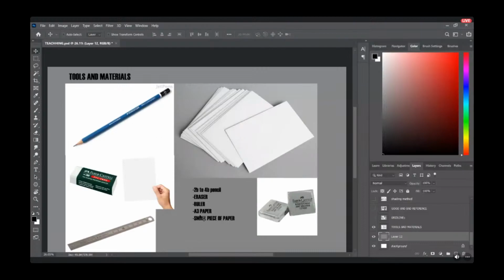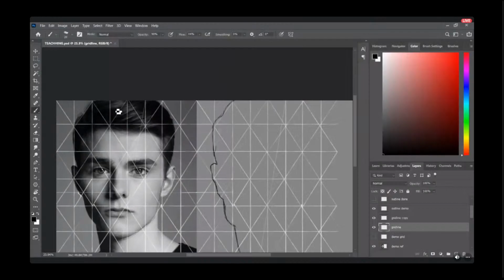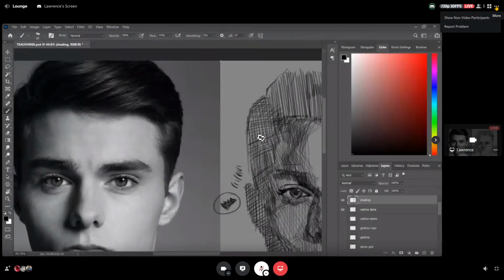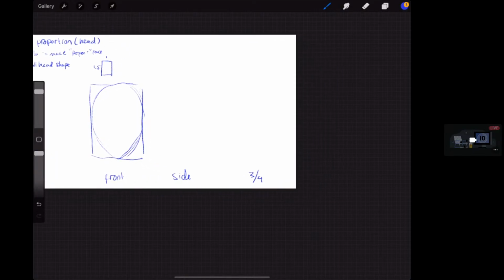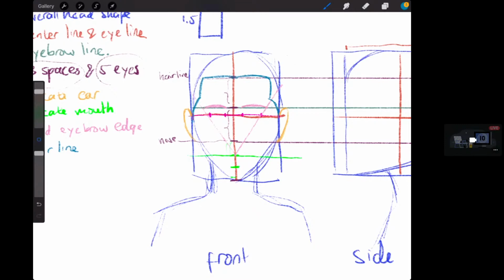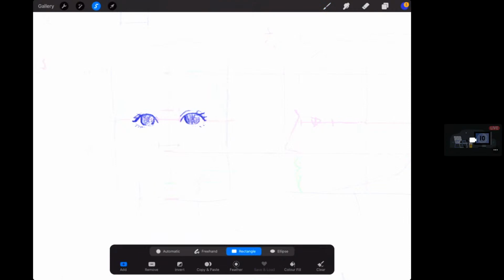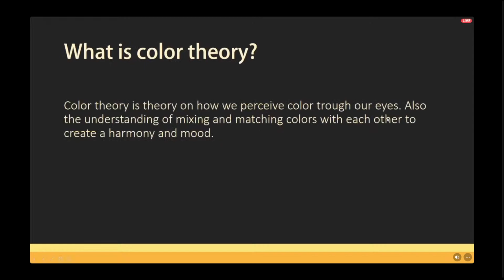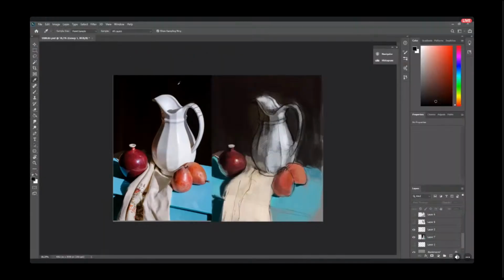Art Sharing Project -THE ONE ACADEMY, Illustration Diploma, Batch IL1908-1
We are student from Illustration  Diploma ,  Il1908-1, we are having a Community Service Project which is do sharing about drawing to people especially who likes drawing like us ! We will have 3 session shared by 3 students, we will talk about 'How to use Grid System on drawing' , 'idea propotion of human face' and 'Basic Colour Theory'.